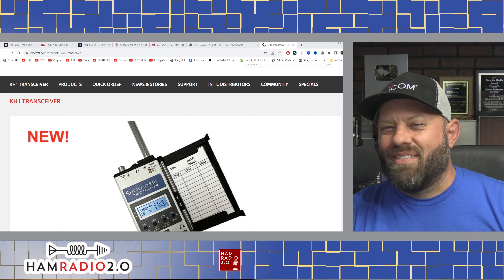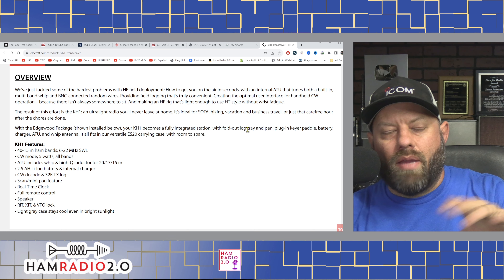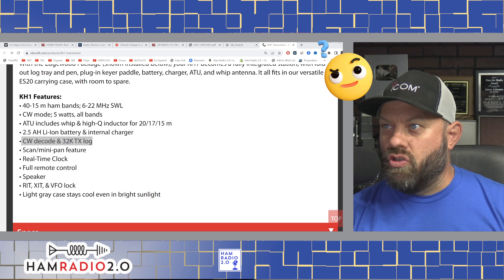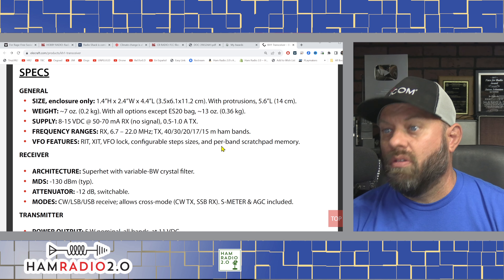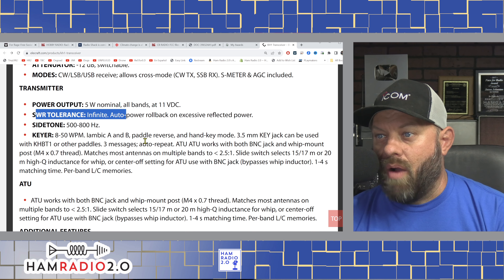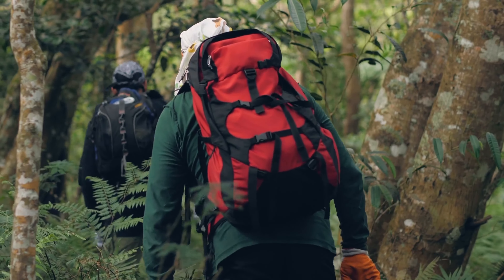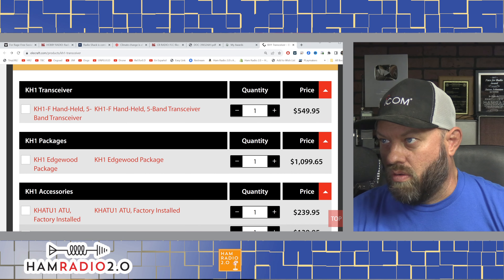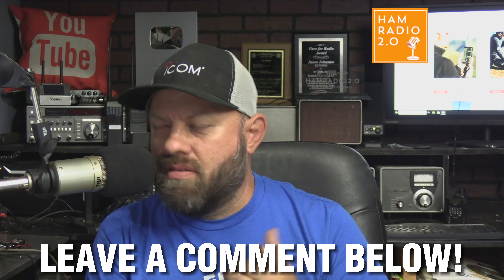Elecraft REVEALS the KH1 HF Pocket-Sized Transceiver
Elecraft announced a new pocket-sized HF Transceiver this weekend at Pacificon, so now I wish I had gone to that show! *sadface*

But it is already available on their website with details about the specs, accessories and capabilities of this new transceiver that they are calling the KH1.  Let's take a look at it and see what we have in store!